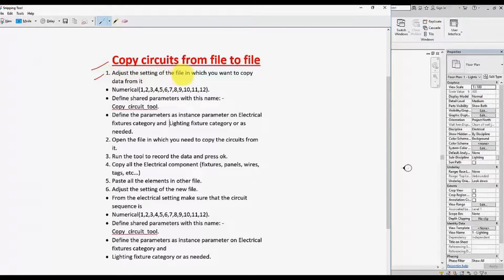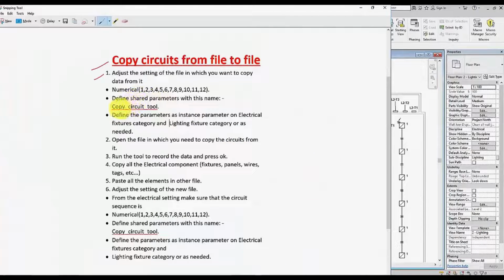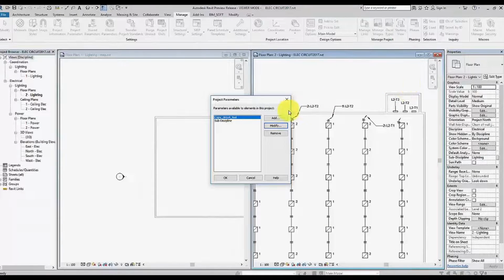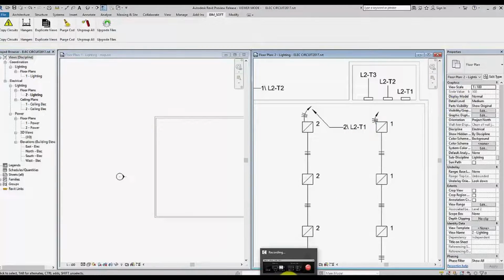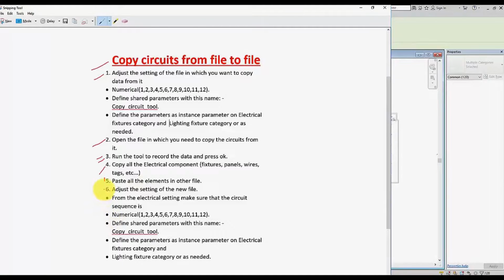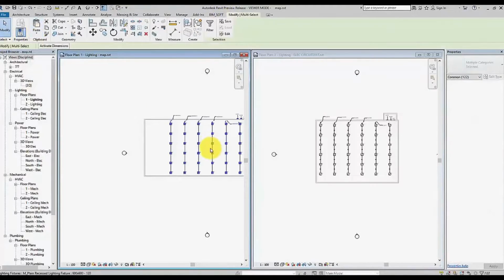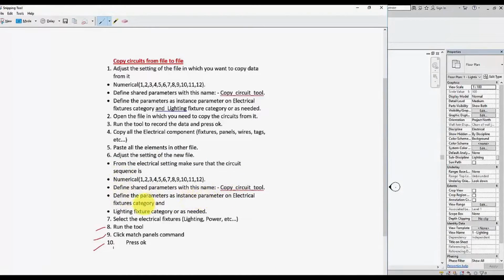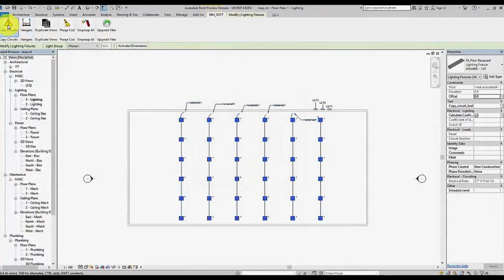Copy Electrical Circuits from file to file Revit tool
This tool is designed to copy the electrical circuits from the floor to another floor or on the same floor. or from file to another file.
General Usage Instructions
From the electrical setting make sure that the circuit sequence is Numerical (1,2,3,4,5,6,7,8,9,10,11,12).
Before running the tool, make sure that you defined the distribution system to all panels.
The tool will define the needed shared parameter with this name (Copy_circuit_tool), it will be defined as instance text parameter on Electrical Fixtures category and Lighting Fixtures category if you find it not defined after recording the data, you can define it manually or transfer it from the sample.
Before running the tool, make sure that there are no empty circuits between the existing circuits in the panel which you copy the data from it.
If there are spare or space circuits in the old panel between the circuits, you need to add it in the new panel to have the same circuit sequence.
Run the tool for the first time to record data.
Run the tool again and fill in the "copy from the panel" button and fill in the "copy to the panel" button.
Revit MEP tutorials for beginners, boat fails of the week, boat fails and wins